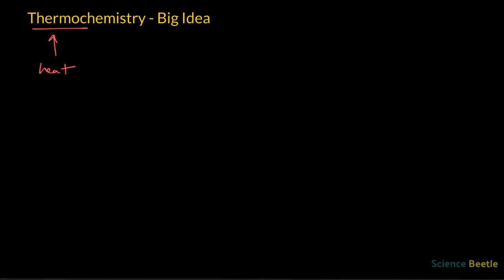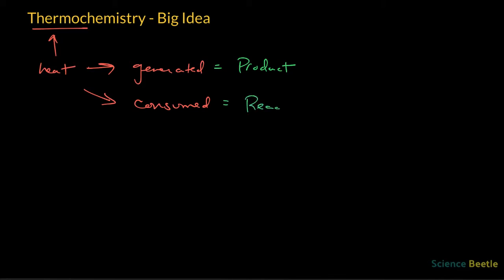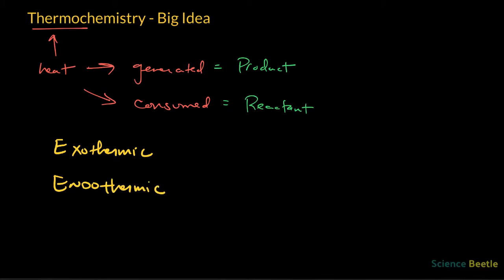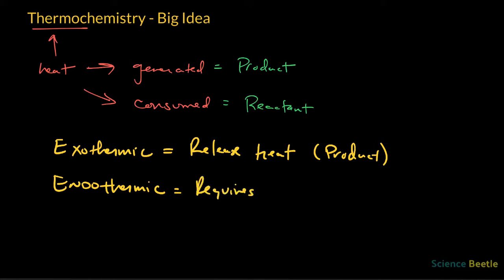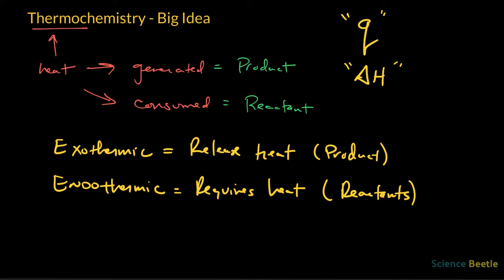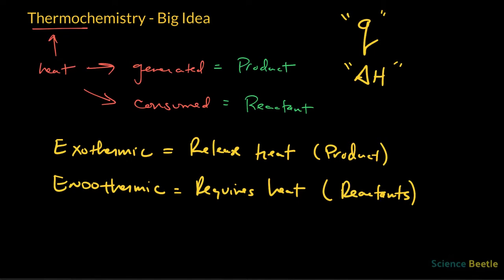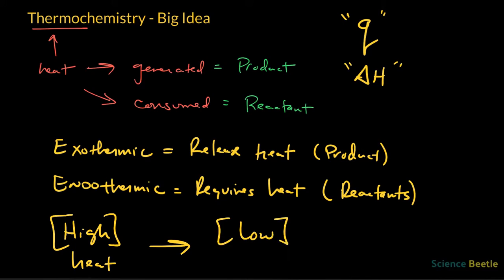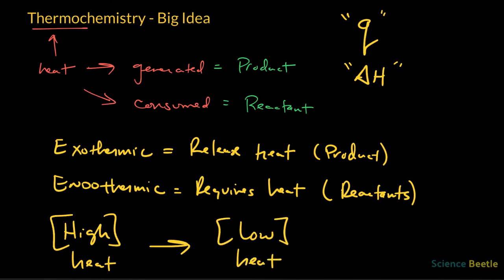Thermochemistry- Big Idea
This video describes general big ideas in the Thermochemistry section.